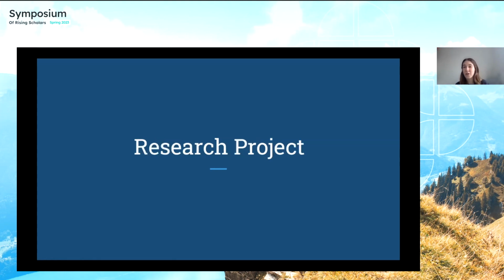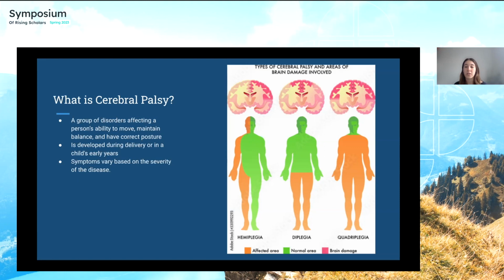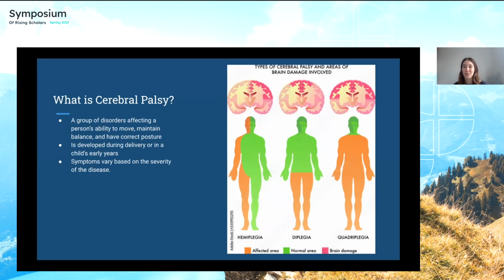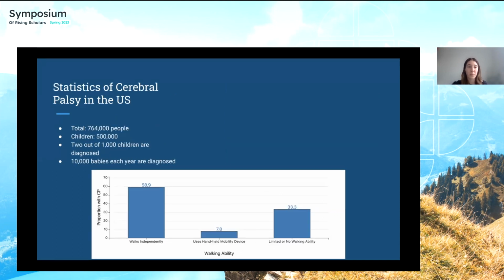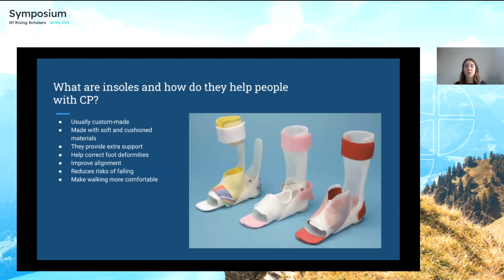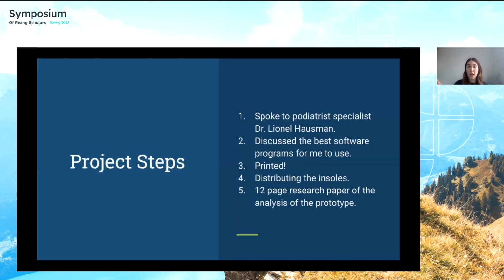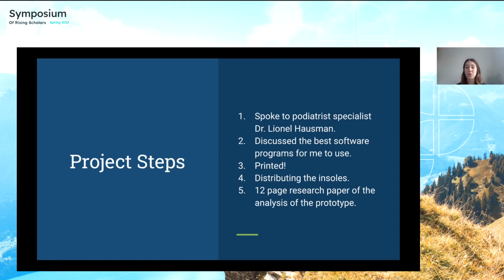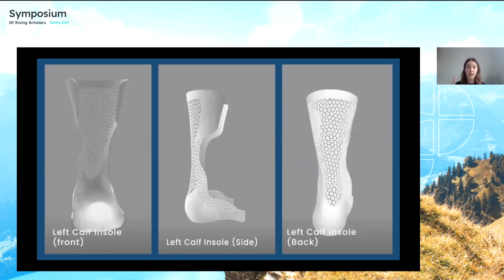Prosthetics Presentation by Adriana Pervizaj at Polygence's Symposium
"3D Printed Adjustable Cerebral Palsy Insoles" was a STEM Elevator Pitch delivered live by Adriana Pervizaj at Polygence’s 8th Symposium of Rising Scholars in March 2023.